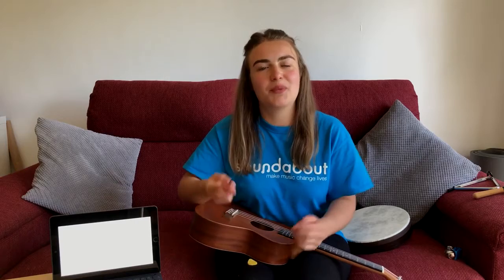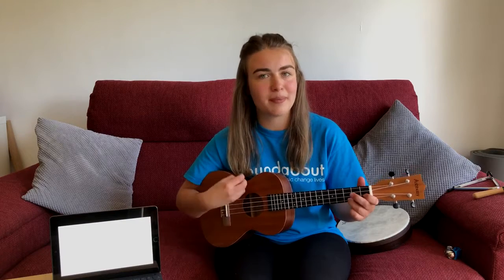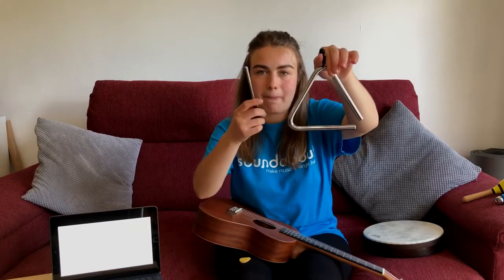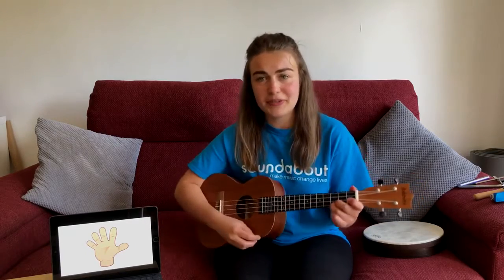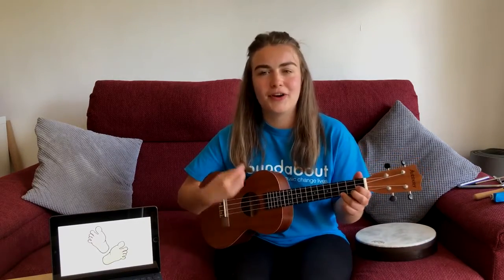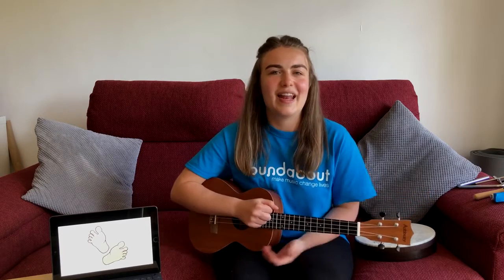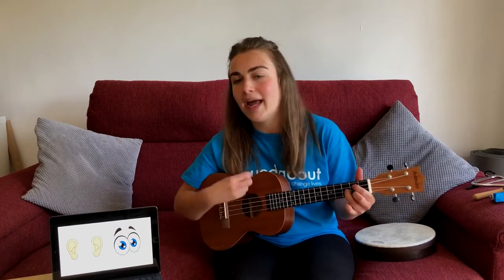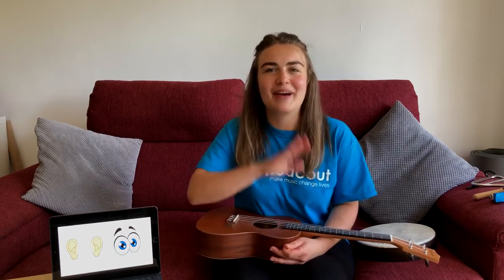Soundabout Hello Song Week 27, Thursday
Hello everyone! What better way to start the day than with a song?